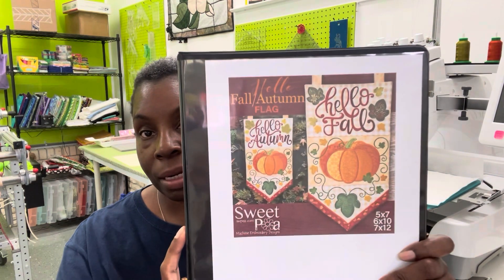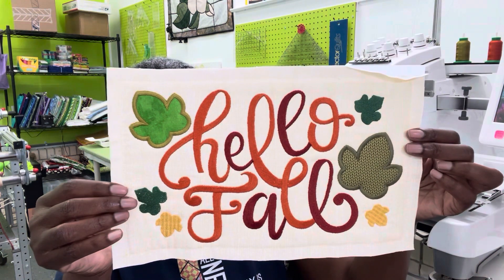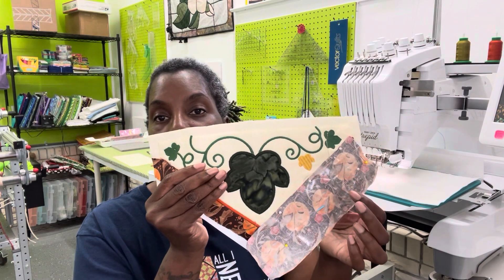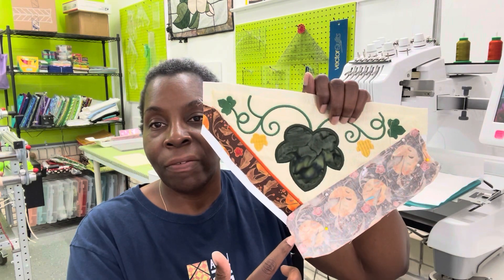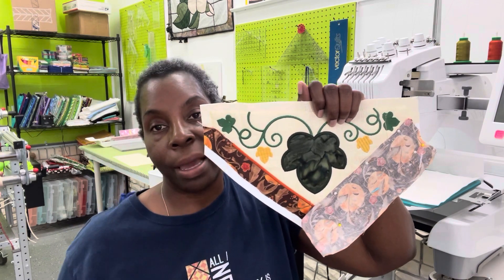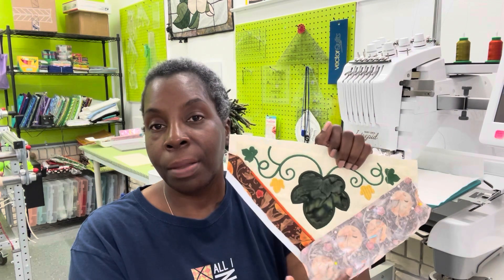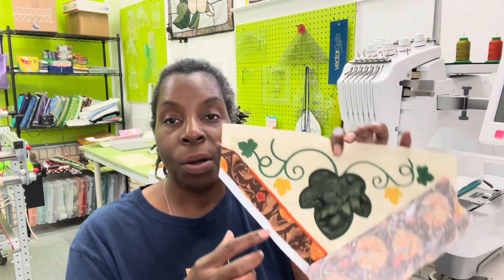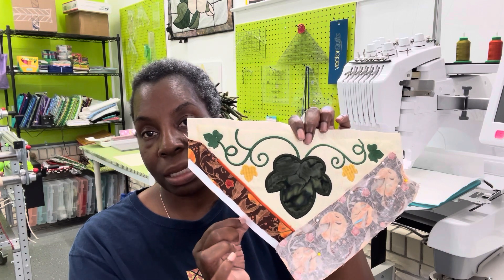UPDATE AND CORRECTION TO HELLO FALL BY SWEET PEA MACHINE EMBROIDERY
Hey my Quilty Peeps!!!

Today is just a quick update and correction to what I said in my live on yesterday.

Join me next Monday as we will finish working on the Hello Fall Embroidery Design by Sweet Pea Machine Embriodery.

Design:
Hello Fall by Sweet Pea Machine Embroidery

Notions Used:
Thread:
Isacord
OESD Cutaway Stabilizer
Scrap Batting

Please join my quilty corner of YT, so that we can grow together as we learn to free motion quilt and computerized quilting using Tafari, my Classic 22" Innova long arm w/Navigator.  I will also share with you my latest Cross Stitch projects as well as my Embroidery projects on my Baby Lock Intrepid Embroidery Machine.

💚 If you enjoyed this video and would like to share it, please do so.  But, before you do, leave your girl a comment and a 👍🏾.

Be blessed!!!

💚 IMPORTANT INFO 💚

Unless otherwise stated, ALL items in this video was purchased or gifted to me for personal use with my own money.